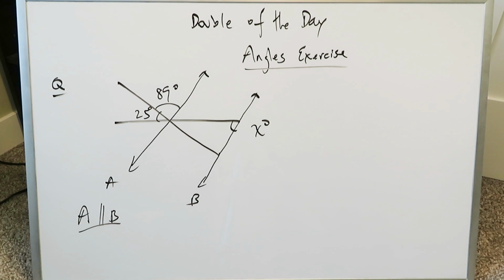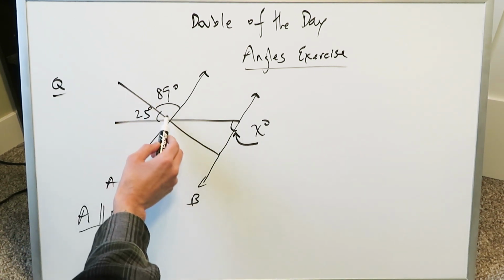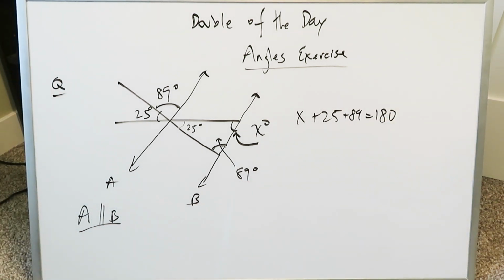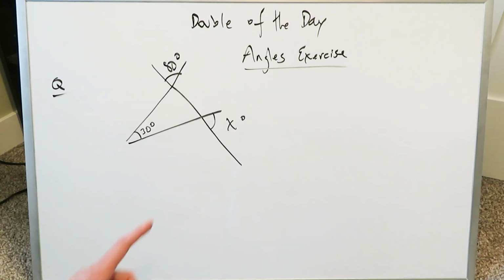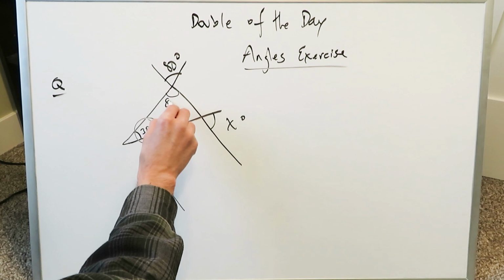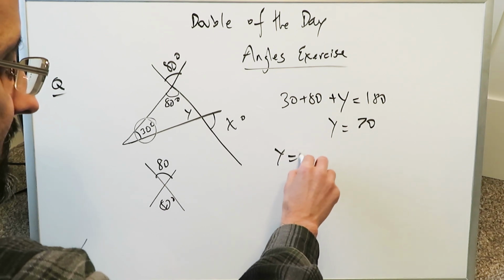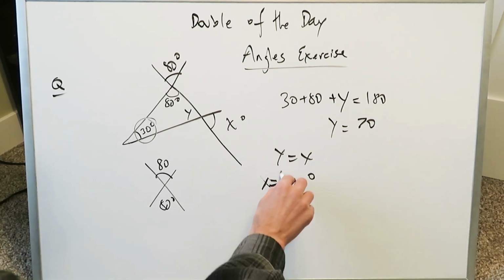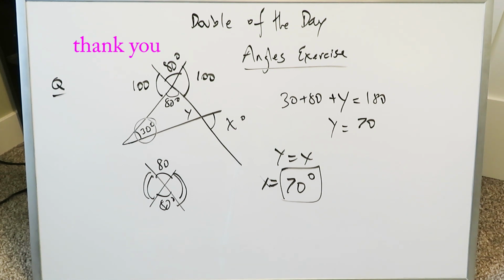Standardized Test Angles Exercise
This video focuses on two Angles problems. The 2 questions are presented in a manner similar to how they would appear on a standardized exam.